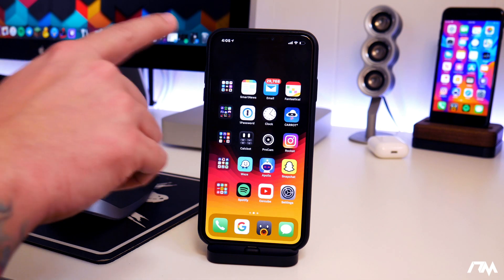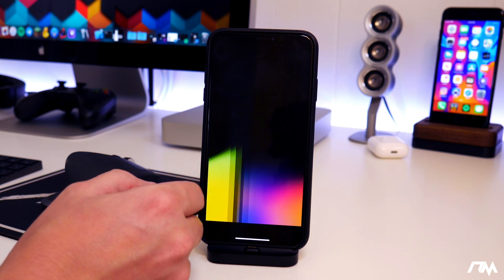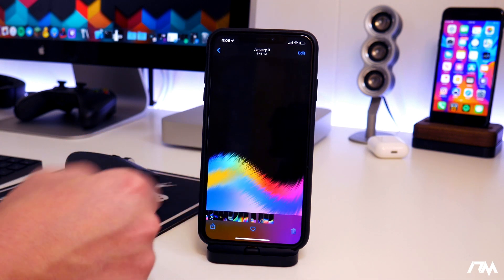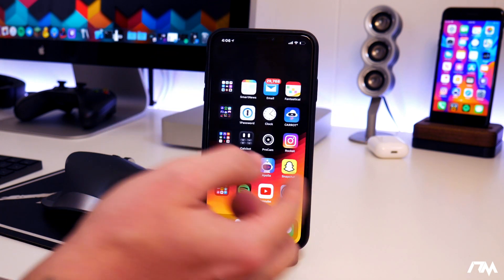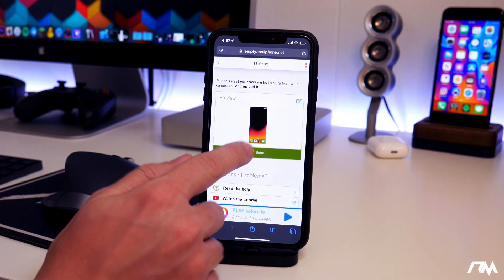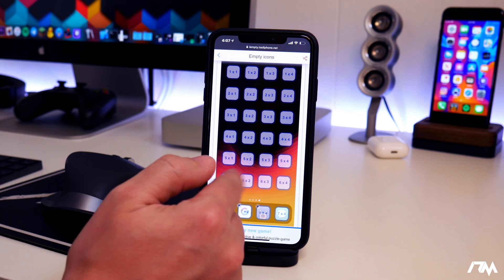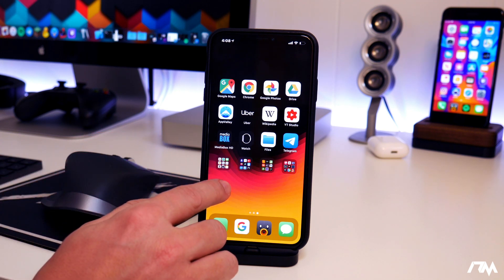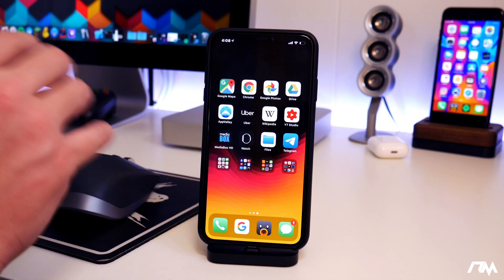How To Make Blank Icons iOS 13 - No Jailbreak iPhone / iPad